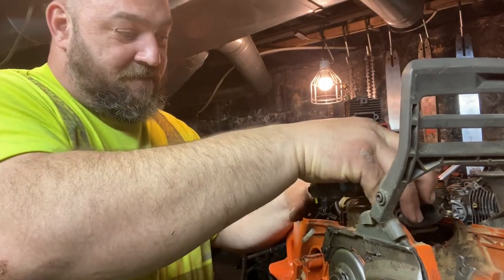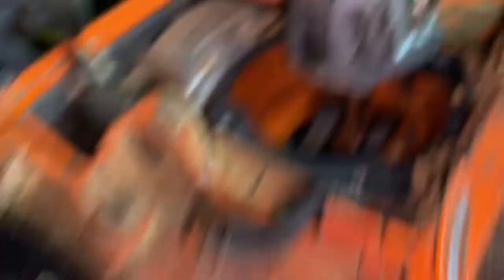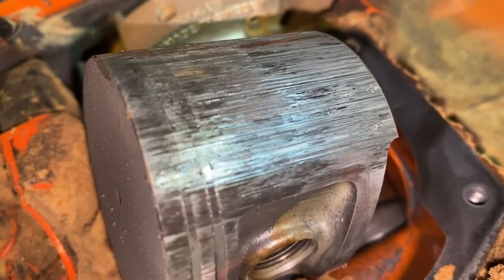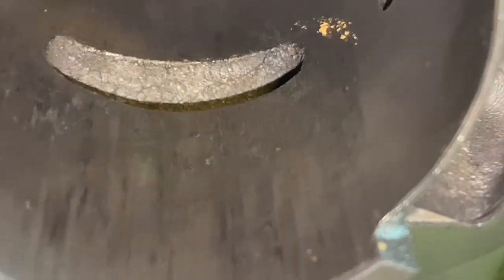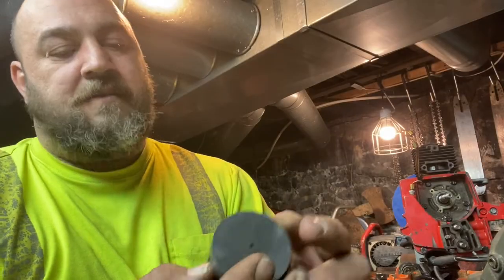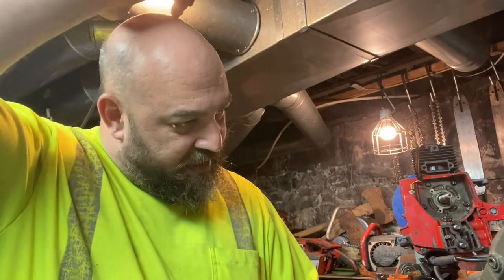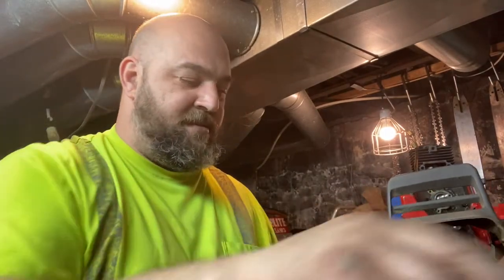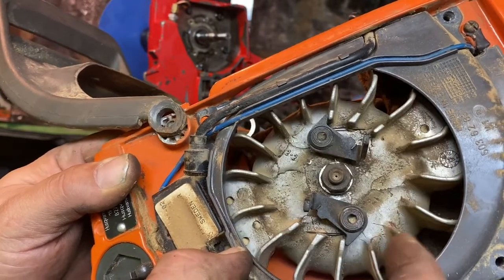Husqvarna 371 Disaster On The Bench! Teardown And Inspection!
My brother has a Husqvarna 371 that has compression problems.  We are tearing it down to do some inspection work and sort out what it needs.